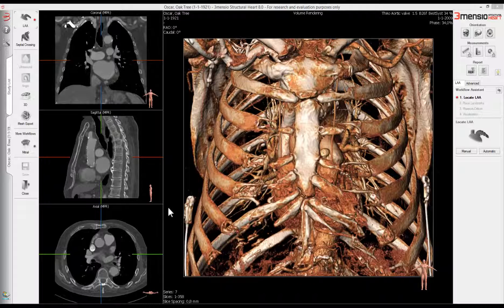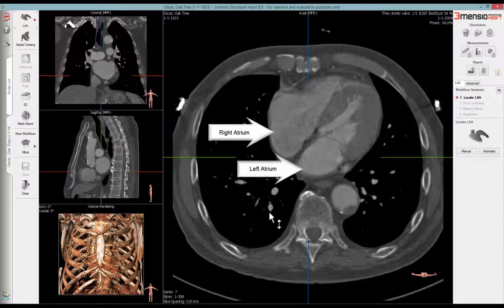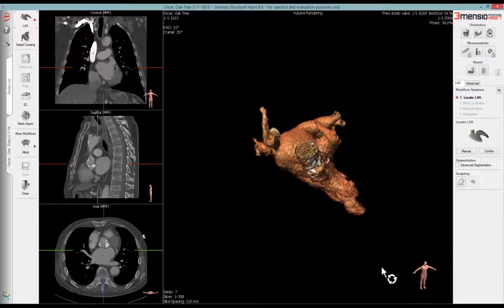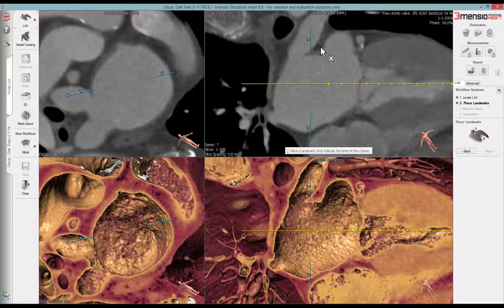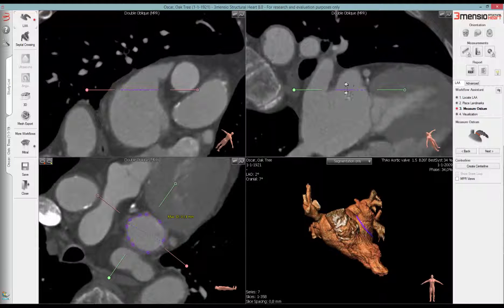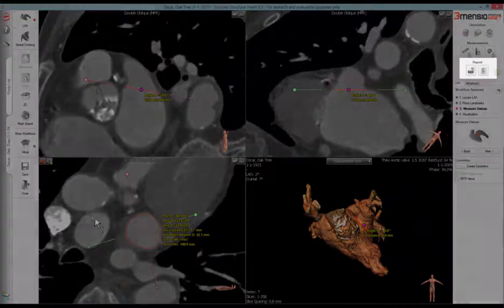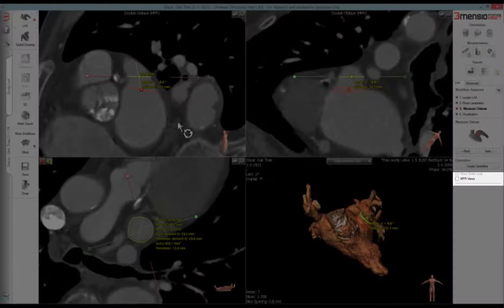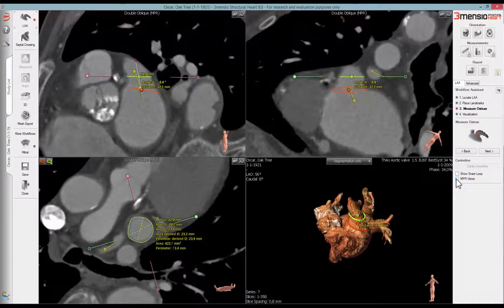LAA - Left Atrial Appendage Closure